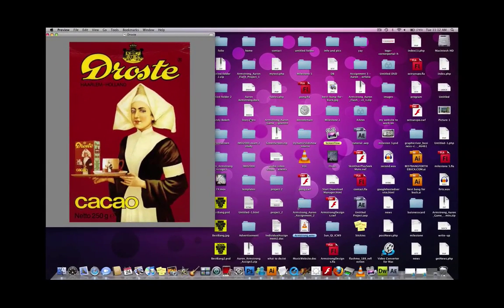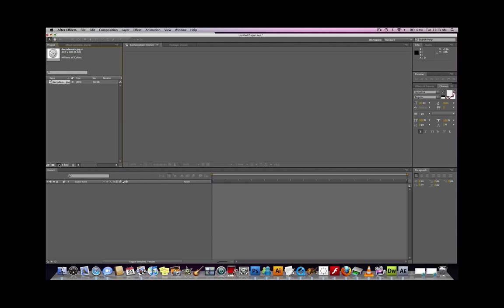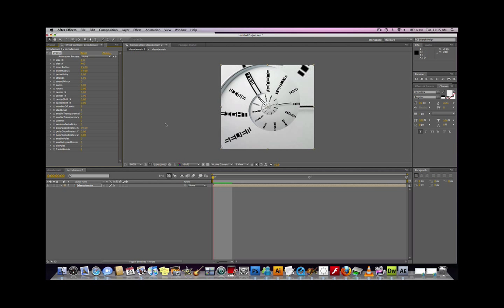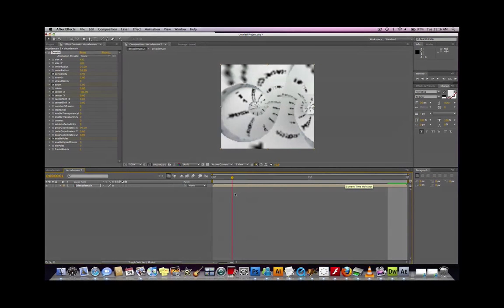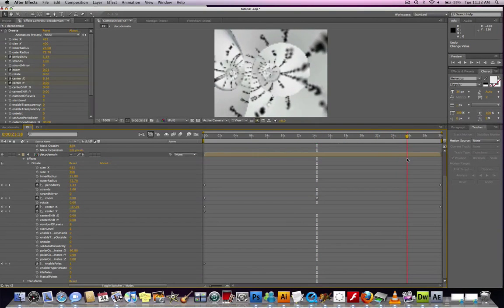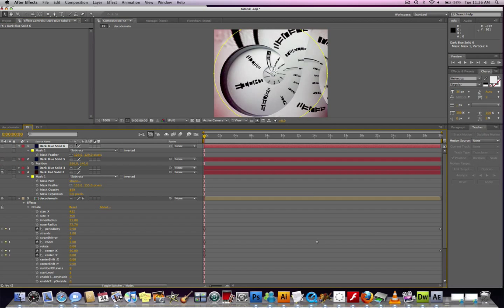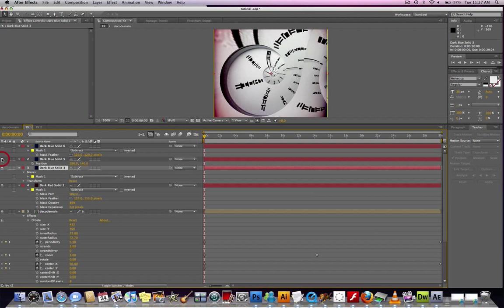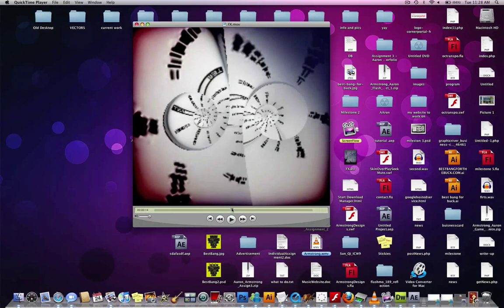AfterEffects Tutorial - HOW-TO : Make a Droste Effect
This is an aftereffect tutorial i did for a class
its how to make a droste effect.
check it out, let me know what you think.

dont forget to upload your own version of this, or let me see your final product.

Thanks

Thanks

Armstrong Designs

p.s Please let me know any tutorials you would like me to do
thanks